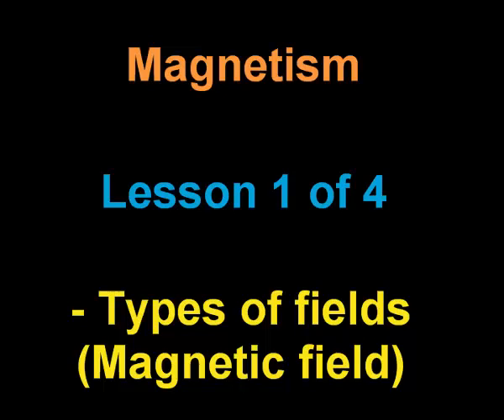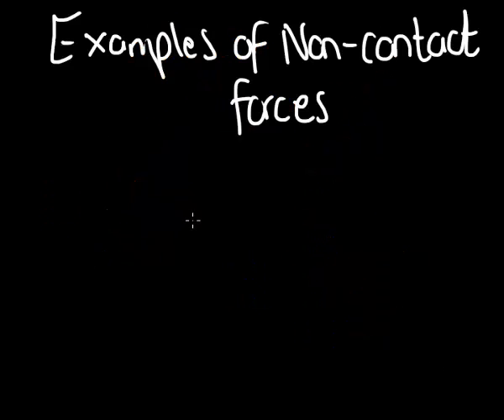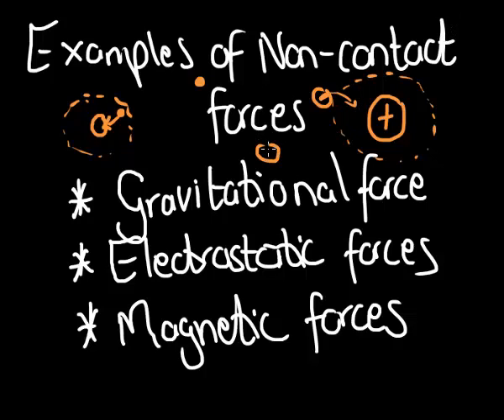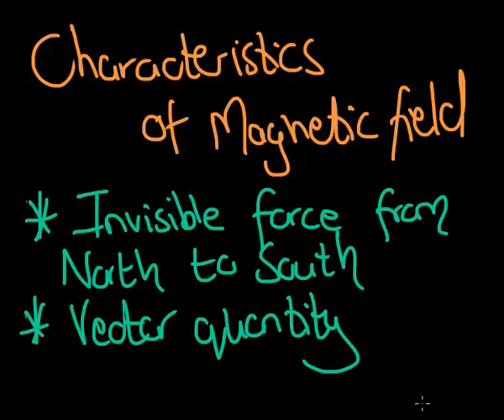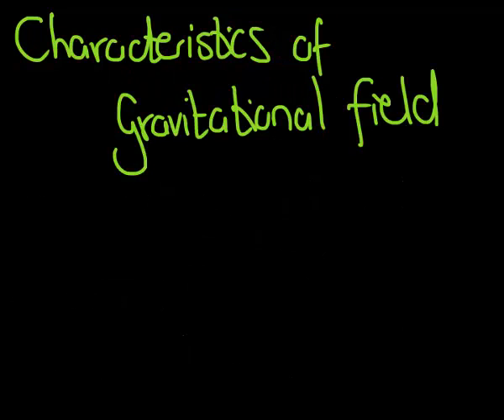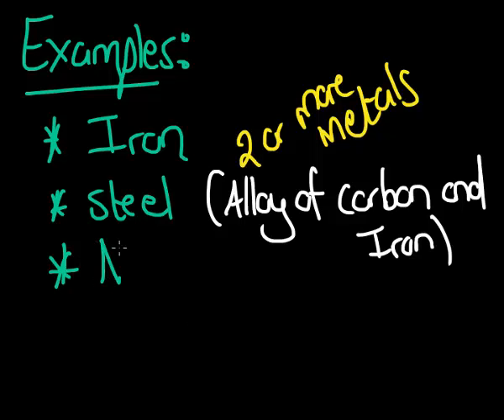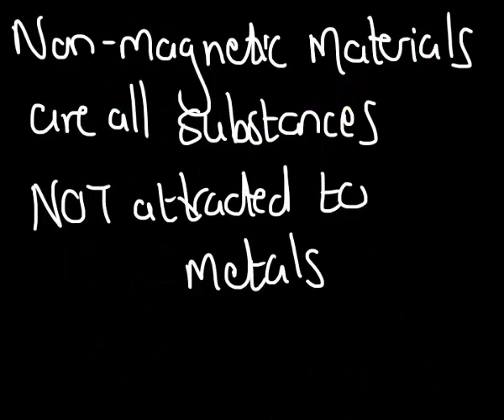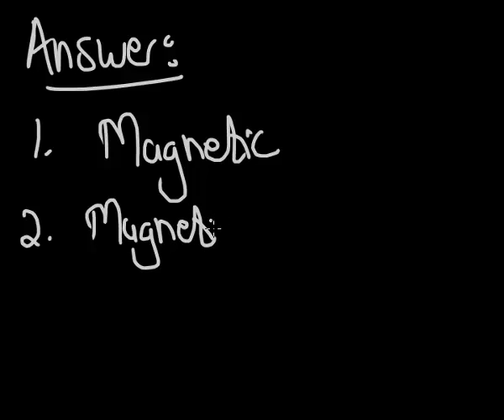Physical Sciences Grd 10 Lesson 1.15